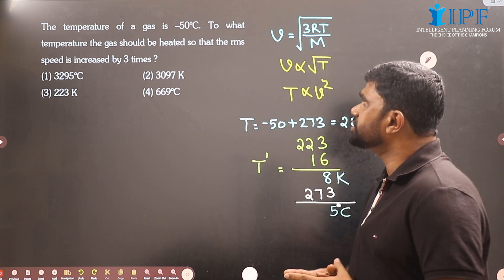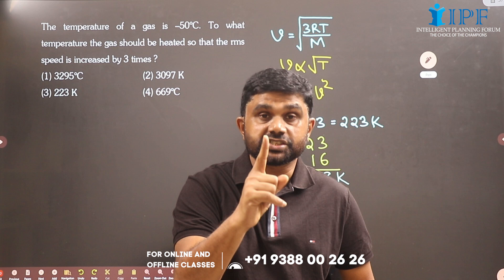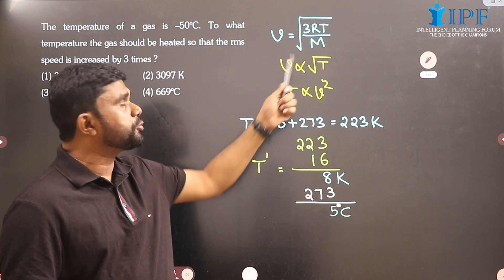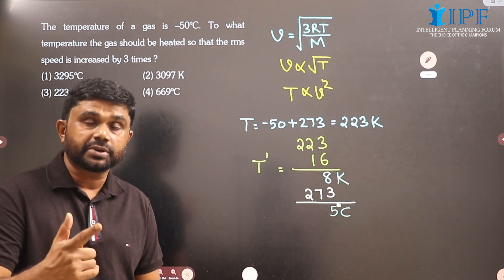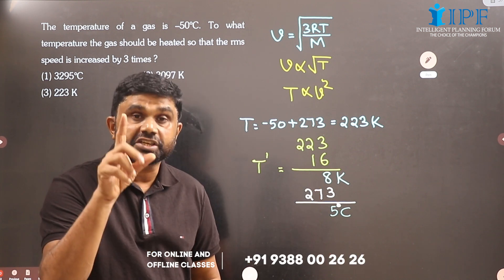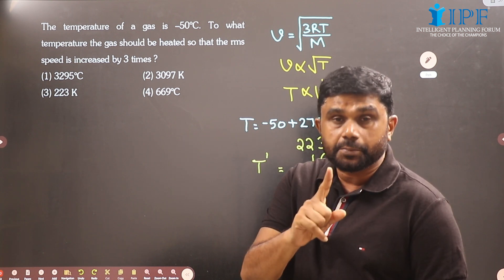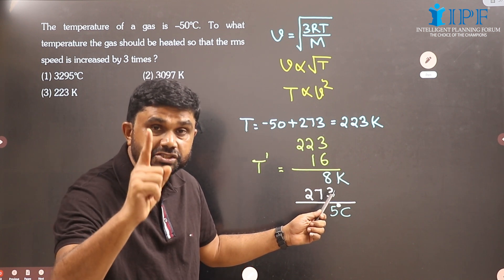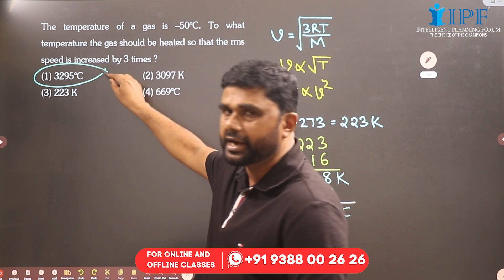NEET PHYSICS IN 100 HOURS ! DEMO LECTURE